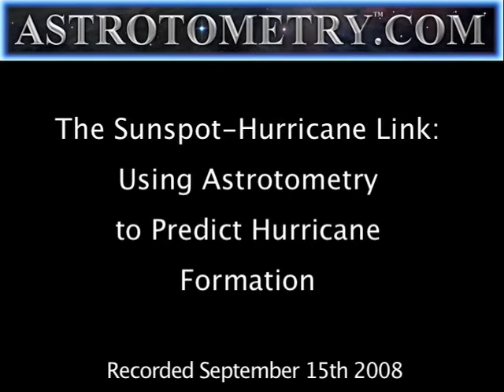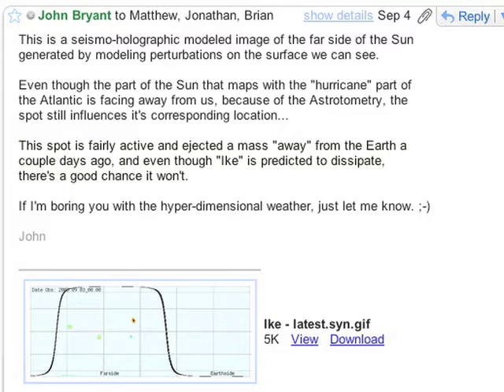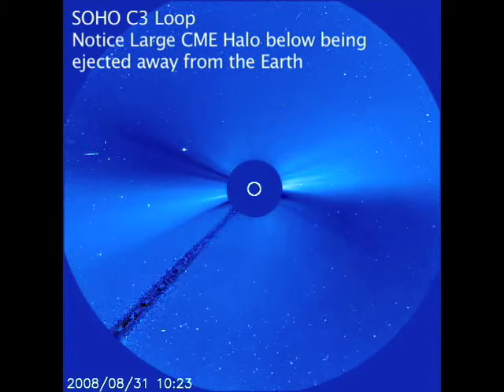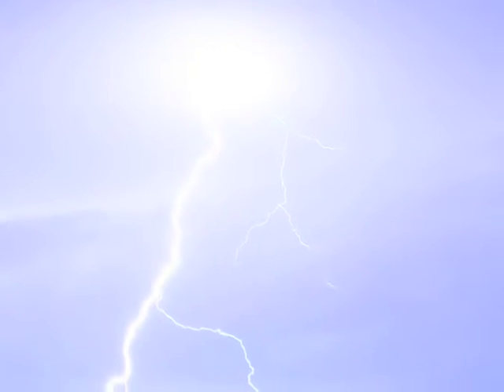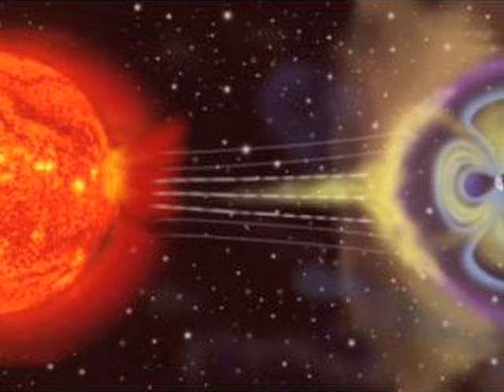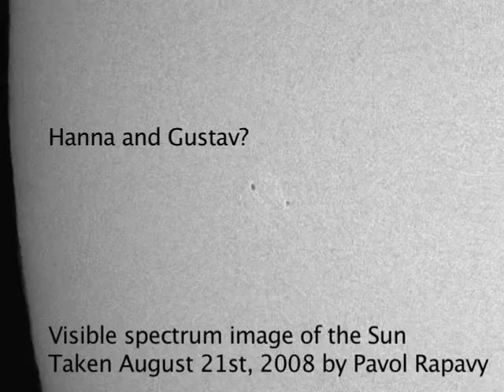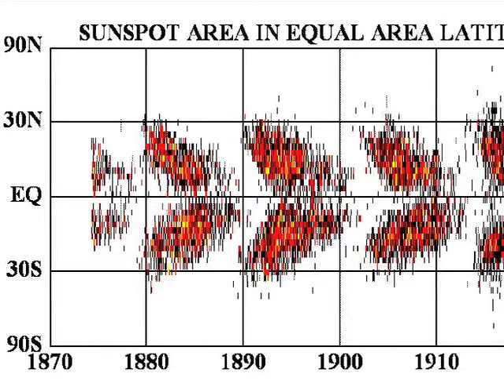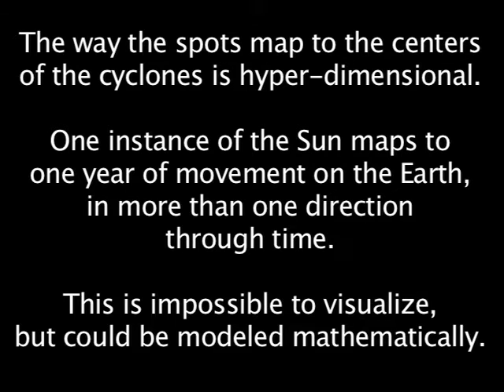Predicting Hurricane Formation with Astrotometry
The Sunspot-Hurricane Link: Using Astrotometry
to Predict Hurricane Formation

On September 3rd, after Hurricane Ike left Cuba,
some forcasters were predicting Ike was going to dissapate.

From the size of a Solar CME Halo ejected August 31st, Ike's eventual scale may have been predictable!

The way the spots map to the centers of the cyclones is hyper-dimensional.

One instance of the Sun maps to one year of movement on the Earth, in more than one direction through time.

This is impossible to visualize, but could be modeled mathematically.

Message Astrotometry on YouTube with detailed questions or suggestions.

All information in this video is of a theoretical nature and is provided as-is with no warranty as to the accuracy or usability.

The Cosabio Virtual Institute is presently unaffiliated, and is providing this video as a service to humanity.

All imagery and 3rd party data products are being used without permission or endorsement of the providers.

Many thanks to all persons involved in acquiring and producing these products without whom this discovery would not have been possible.